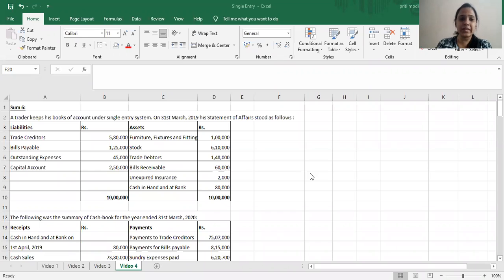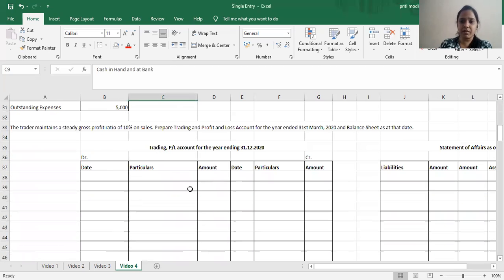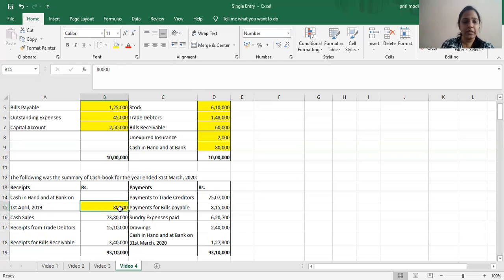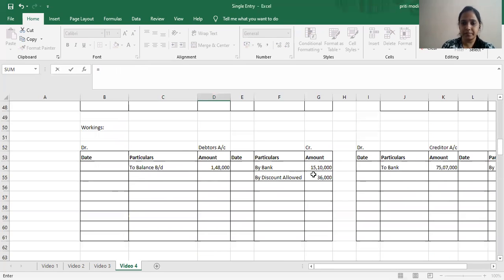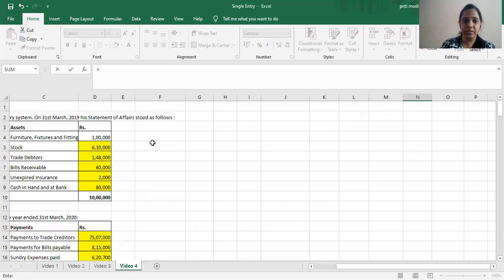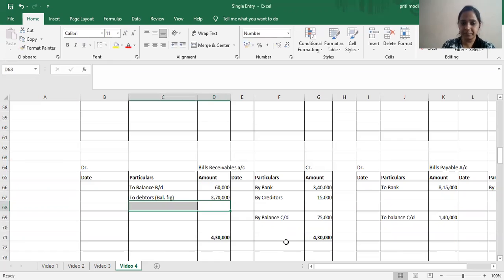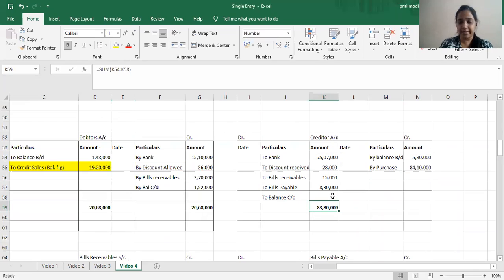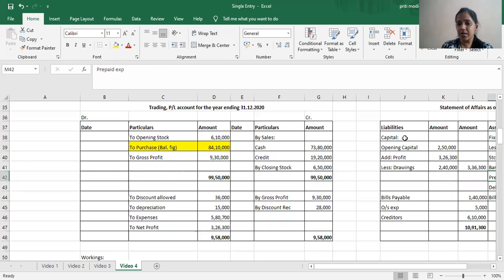Sem 1 | Video 4 | Incomplete Records | FA1 | By PM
The fourth video of Single Entry by CA Priti Modi.